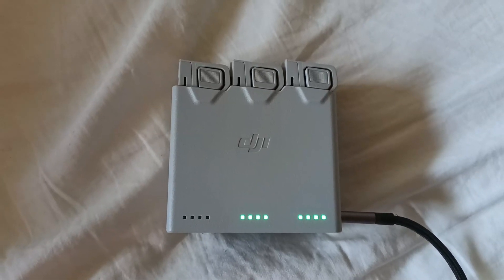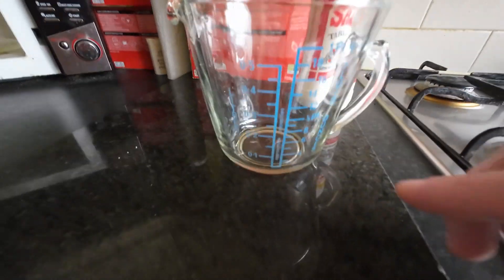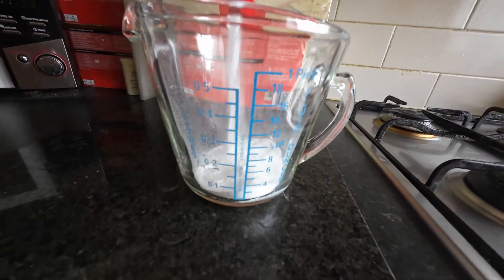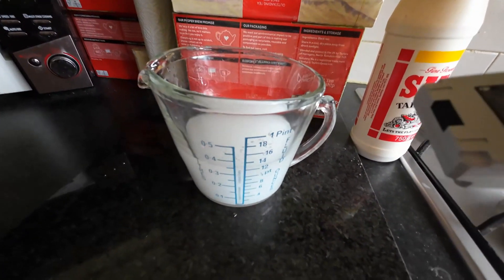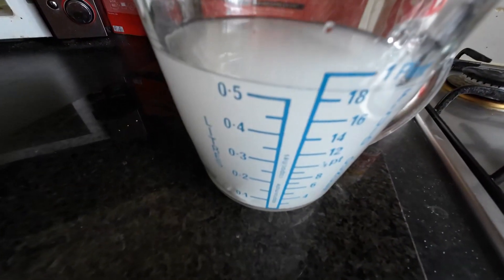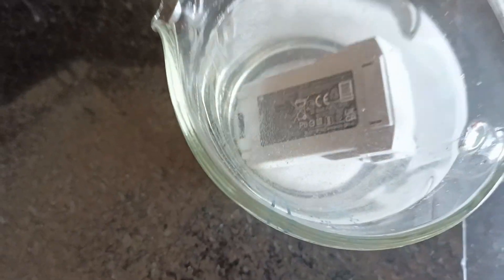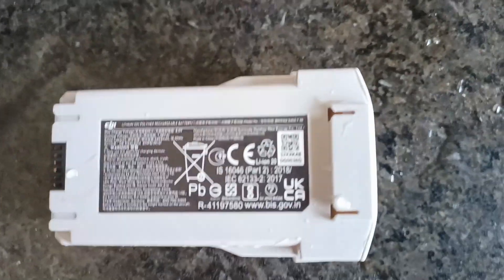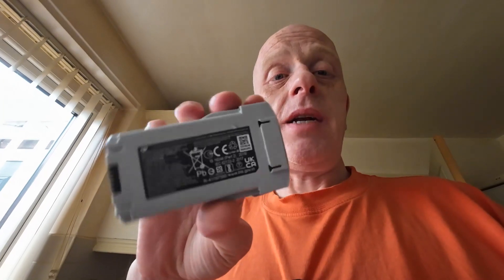What To Do If LED 3 is blinking when charging DJI drone battery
In this video I show you the procedure for when the third LED is blinking / flashing when charging your DJI drone battery.

It pulses twice every second

The solution for fixing this is not what you would expect at all